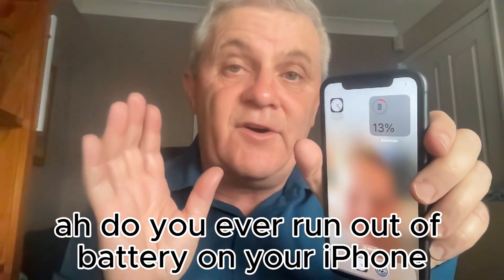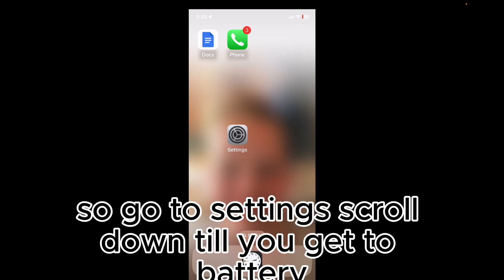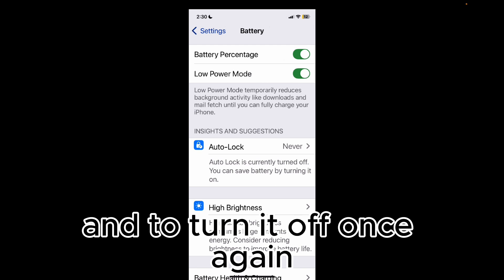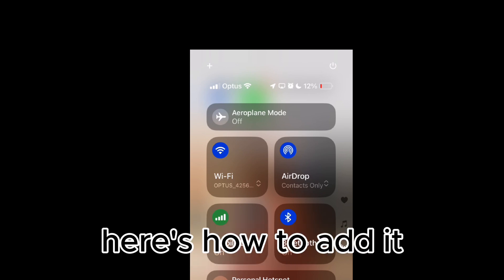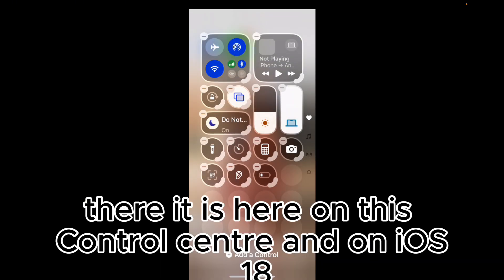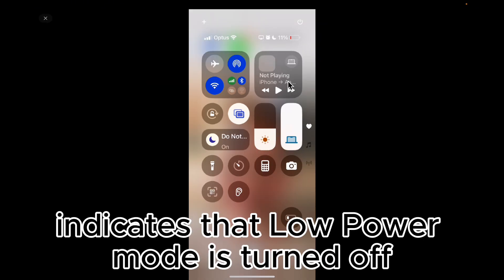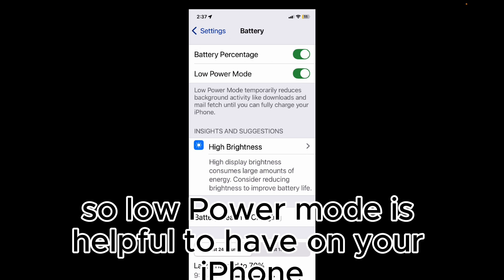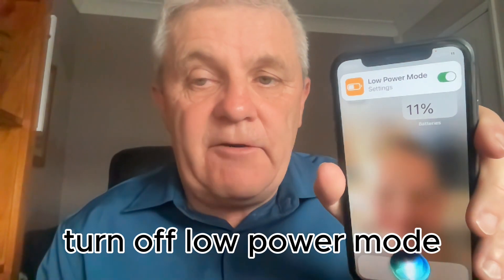3 Ways to Turn On Low Power Mode on the iPhone & Save Battery Life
On the iPhone can maximise your battery life and battery life span using Low Power Mode.

Here are three ways to turn it on or off, and to check if it's on.

00:00 Low Power Mode maximizes your battery life
00:35 Turn on Low Power Mode in Settings
01:26 Set Low Power Mode in Control Center
04:00 Use Siri to turn on Low Power Mode